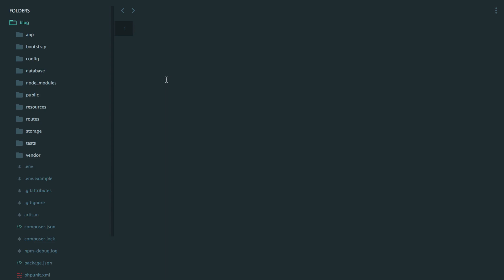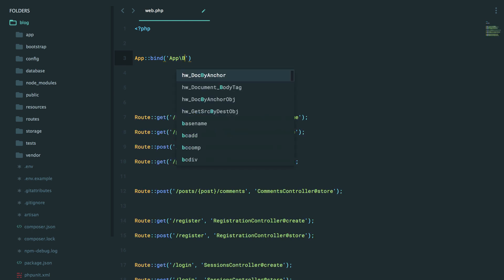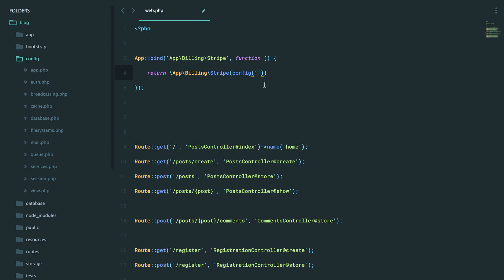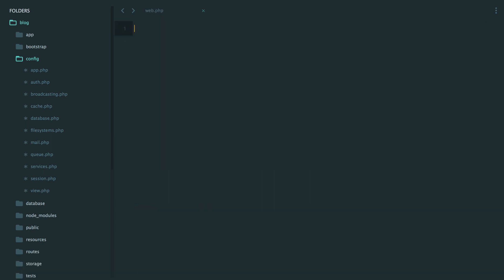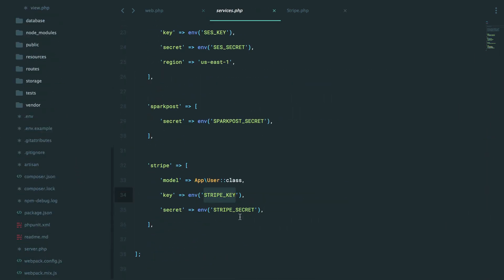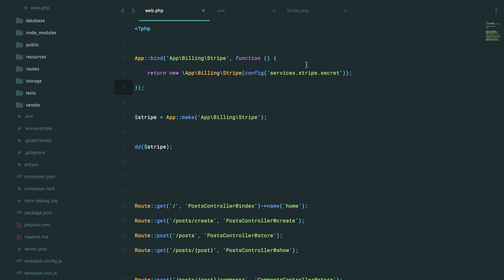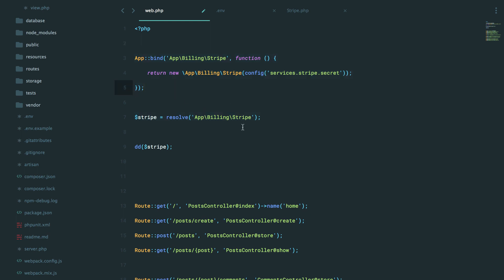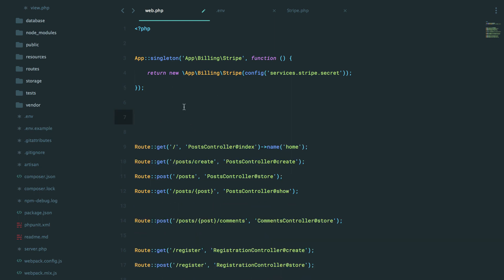Laravel From Scratch: Part 24 - The Service Container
In many ways, the service container is the heart of Laravel. Any and all registered dependencies will be resolved out of it. This includes Laravel's various components, as well as your own.